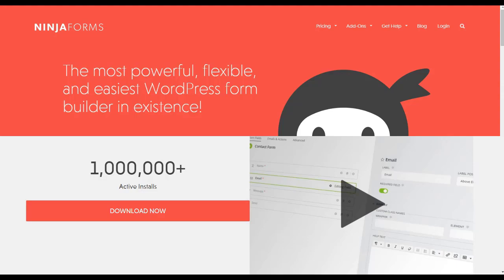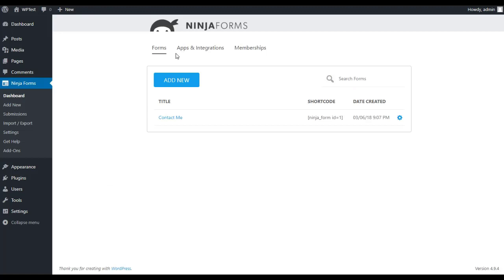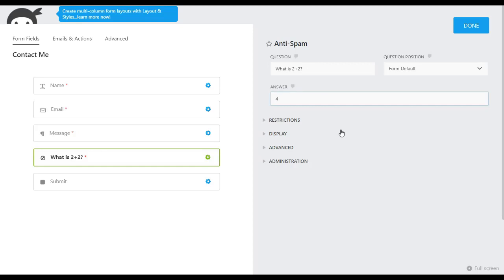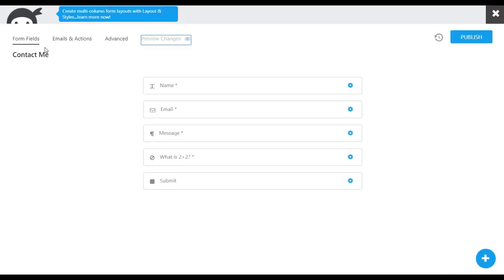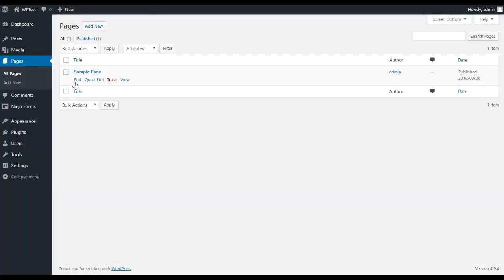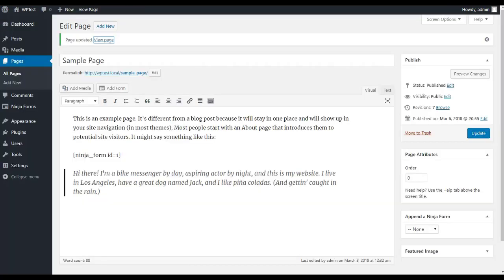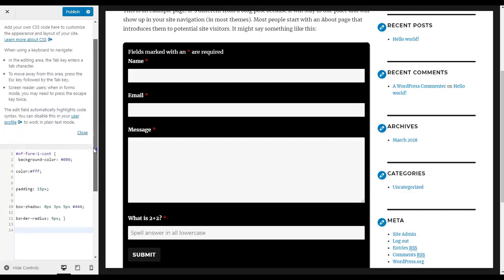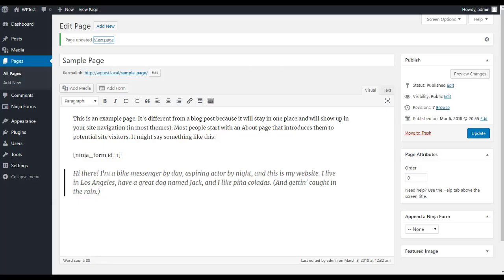How to use Ninja Forms with CSS Customization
How to use the free WordPress plugin Ninja Forms and I will show you how to use simple CSS to add customization.

nf-form-1-cont {
 background-color: #000;
color:fff;
padding: 15px;
box-shadow: 0px 3px 5px #444;
border-radius: 9px;